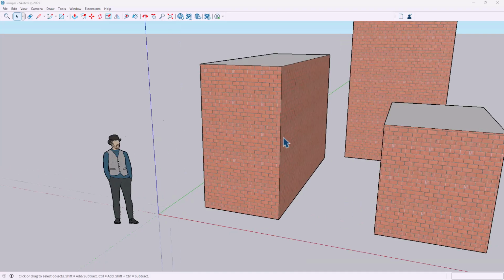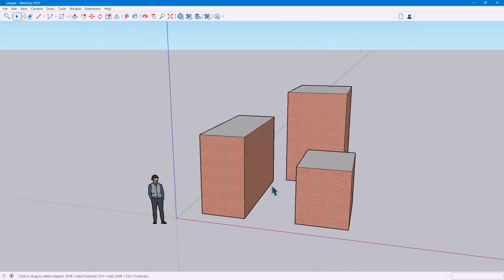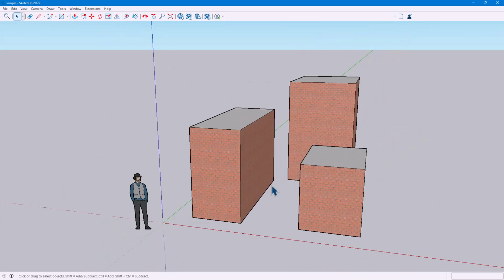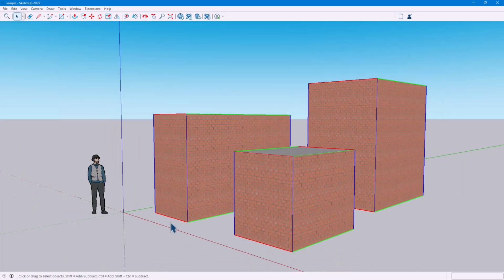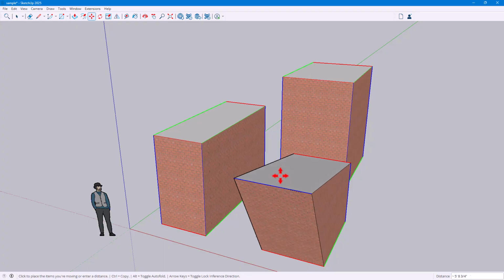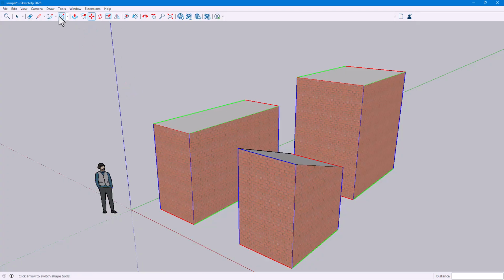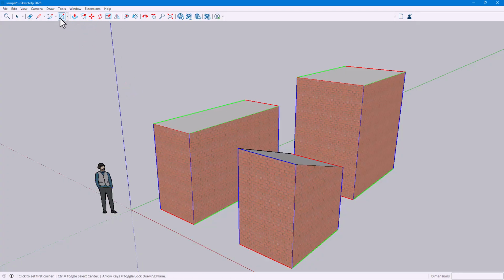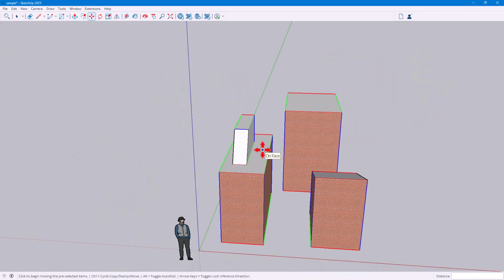SketchUp Pro - Lesson 74 - Color Edge by Axis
In this tutorial, we’ll explore Color Edge by Axis in SketchUp Pro.